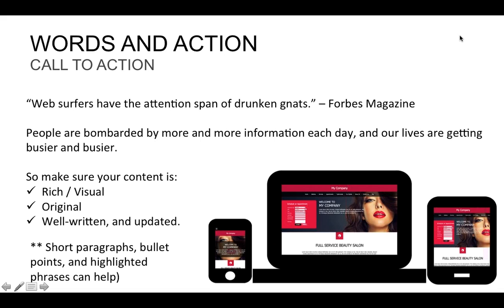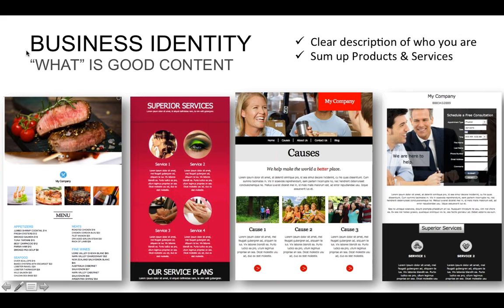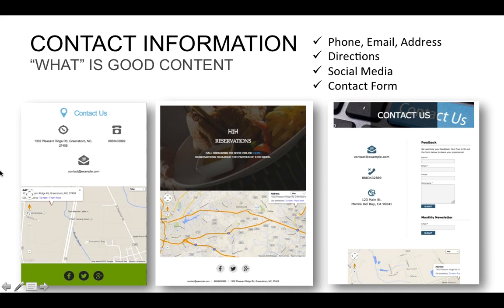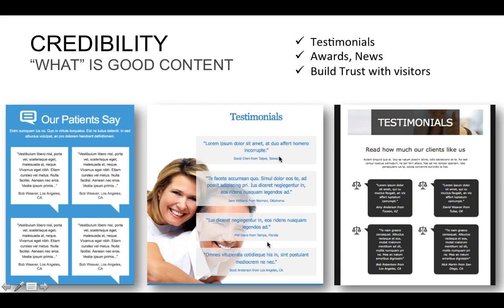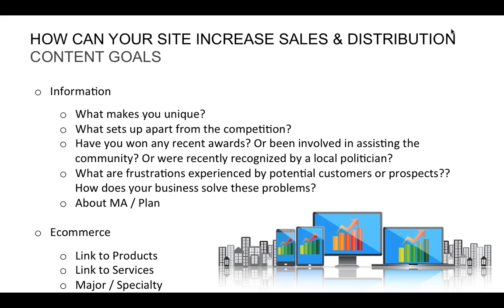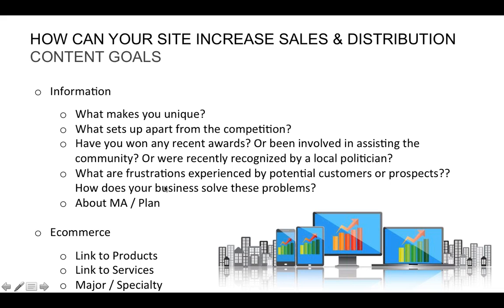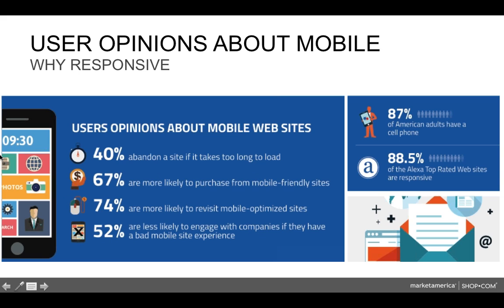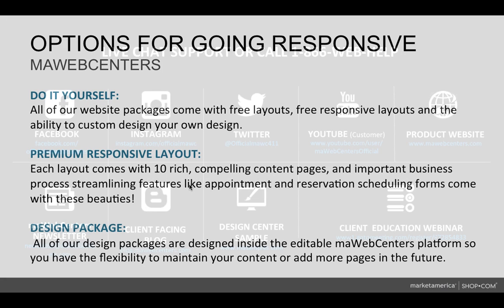DRS Webinar Series 5 - Writing great content for your website